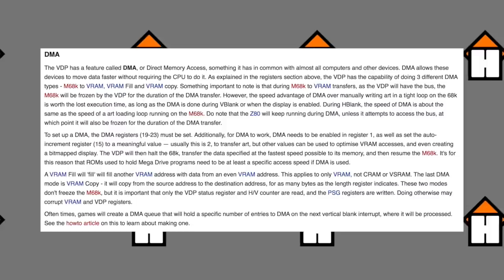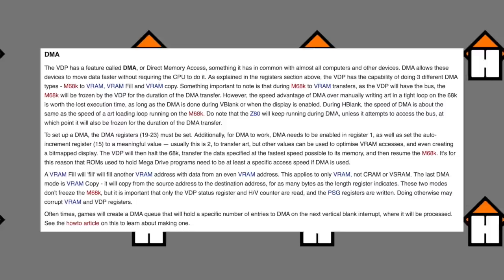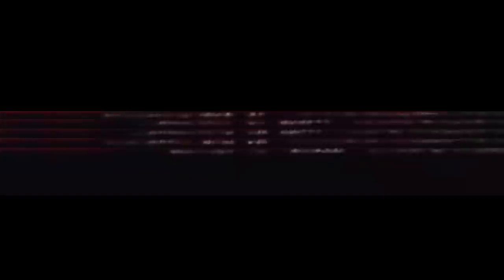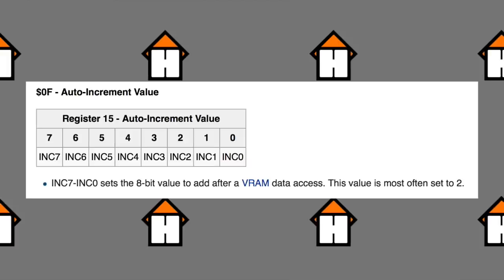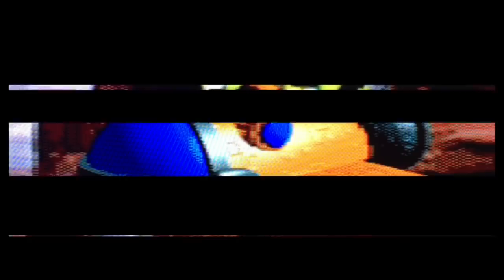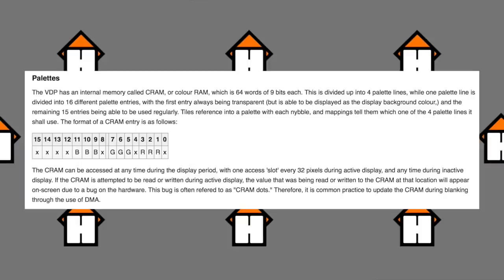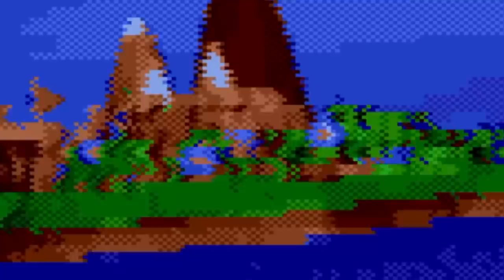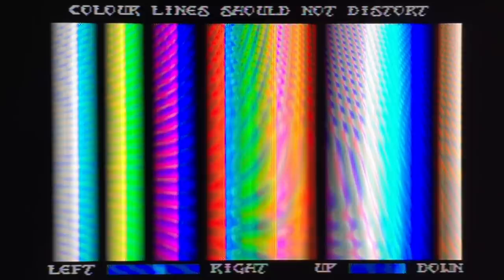How a SEGA GLITCH created stunning images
A SEGA Genesis glitch allowed amazing images to be produced. This episode of CODING SECRETS explains how, and why Sonic 3D never got to use them...

Free Music For Your Youtube Video